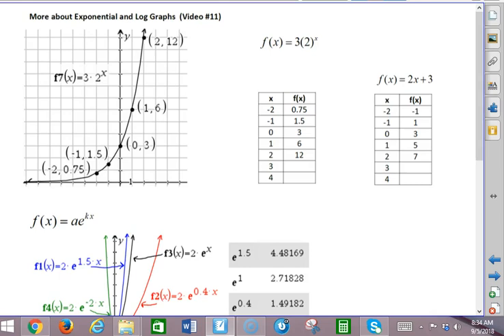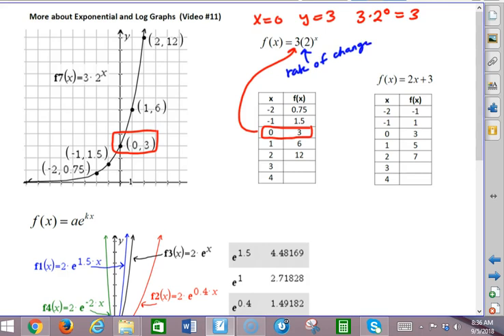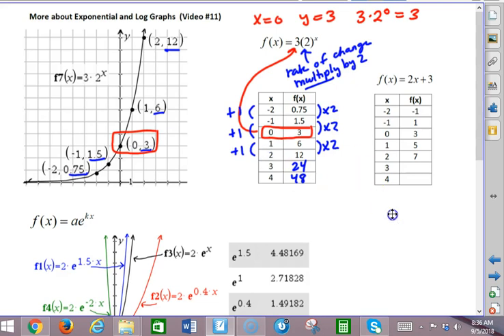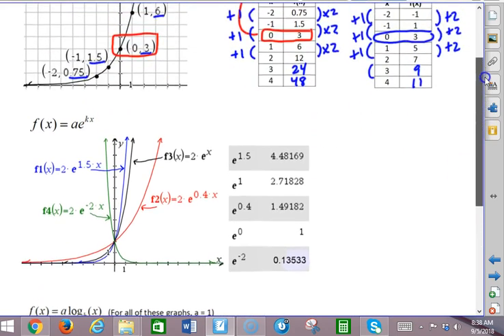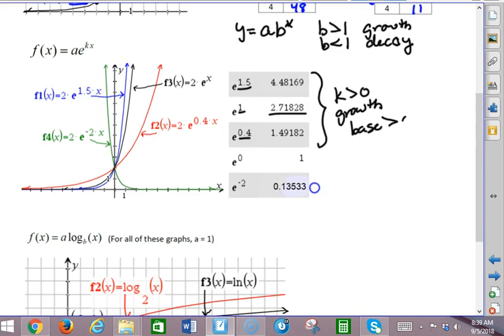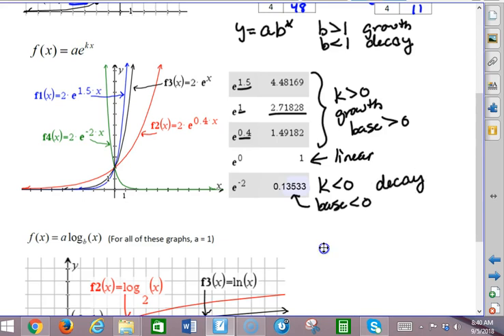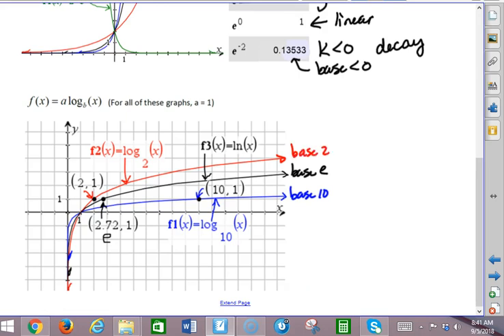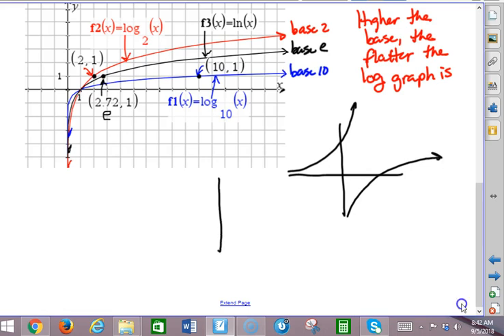ELP Graphs #3 More About Exponential and Log Graphs